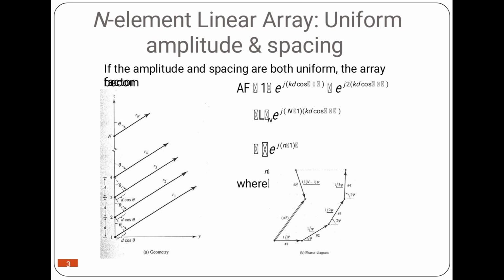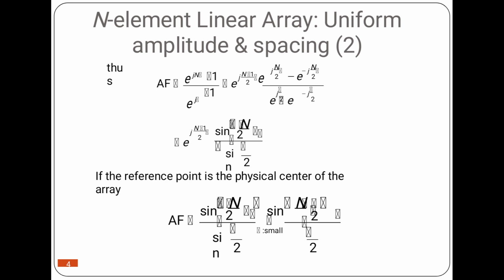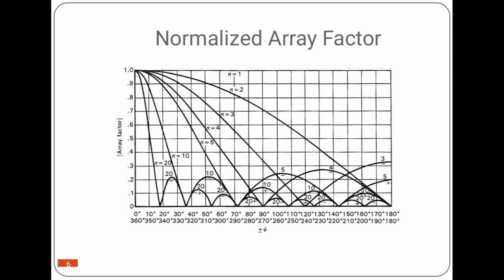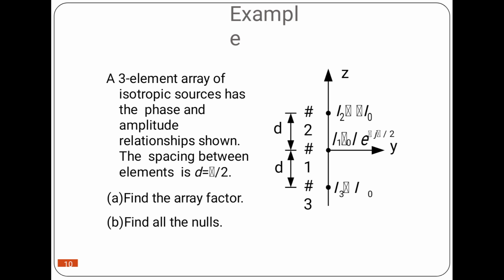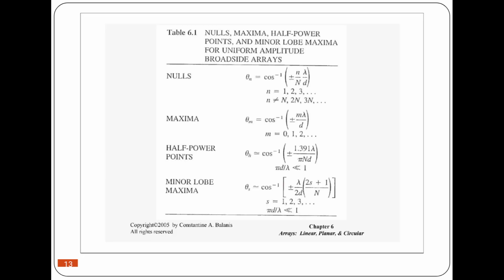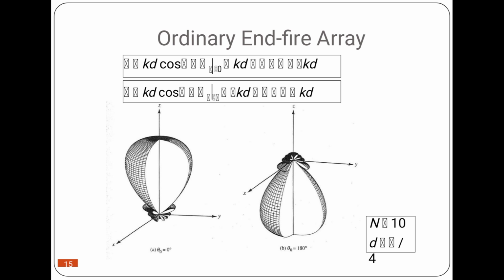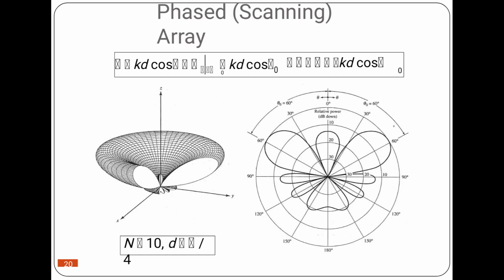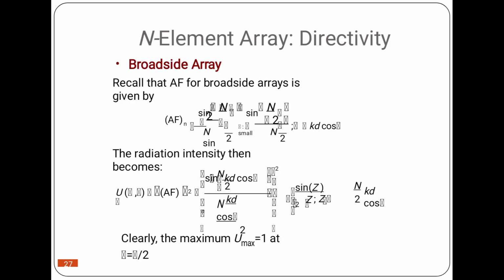3 3 Uniformly sapced arrays with uniform excitation amplitudes